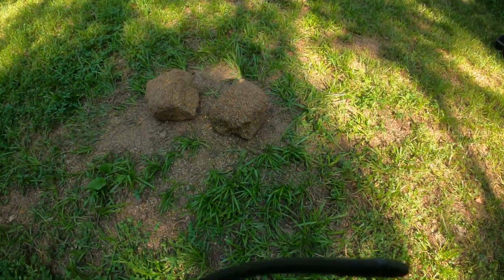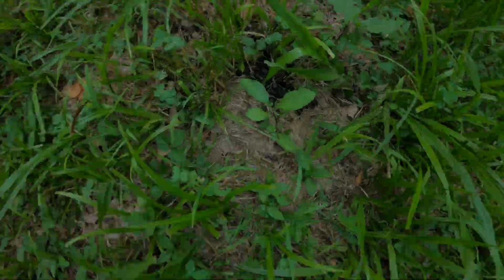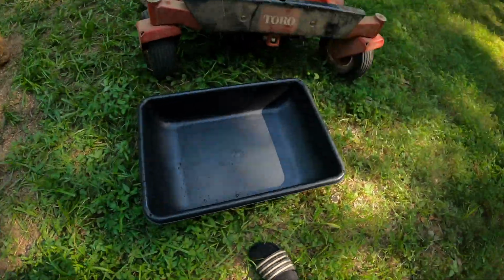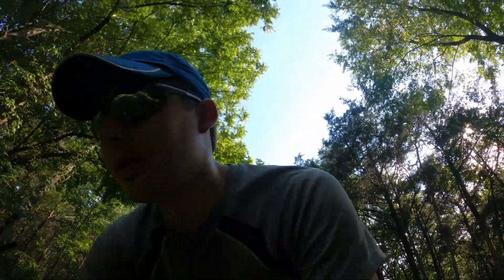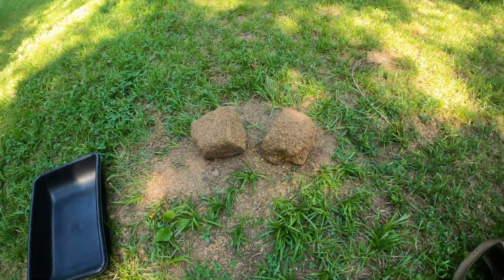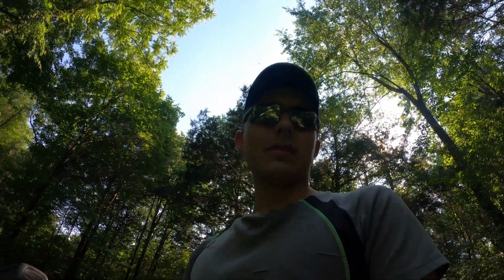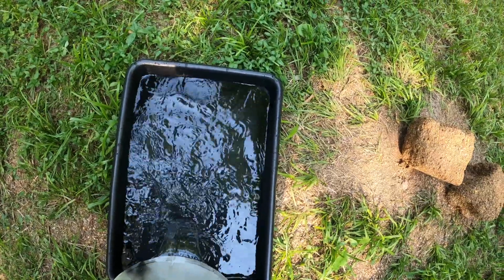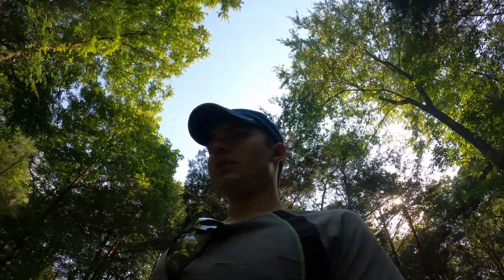How to MAKE A WATER HOLE For DEER (And Other Wildlife!)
Super simple steps to make a year-round, Water Hole for Deer!!